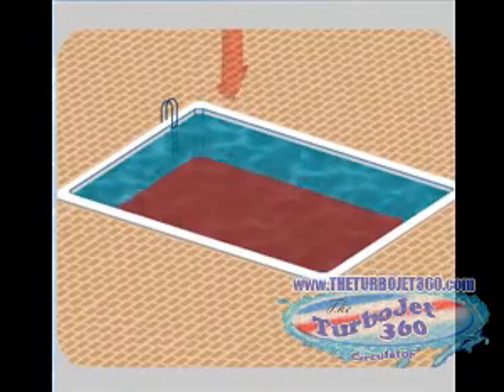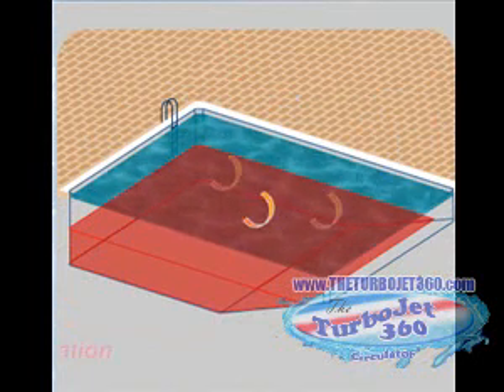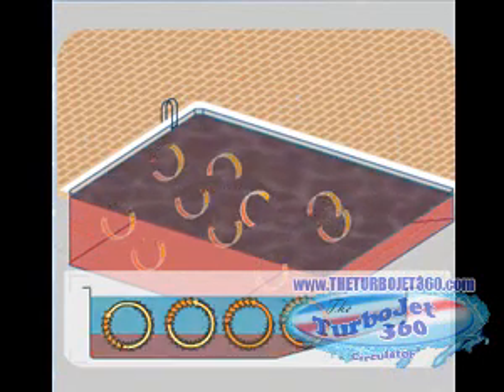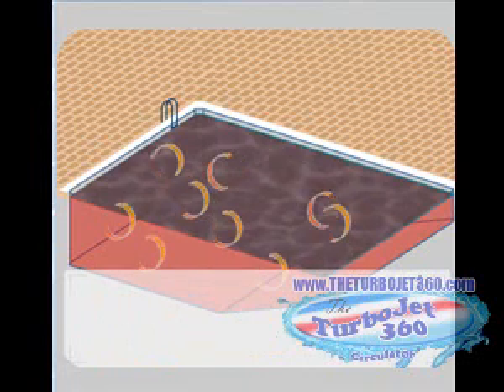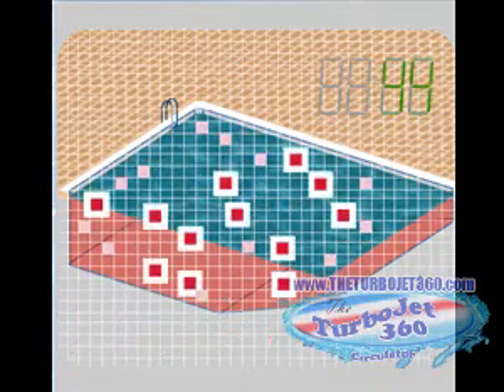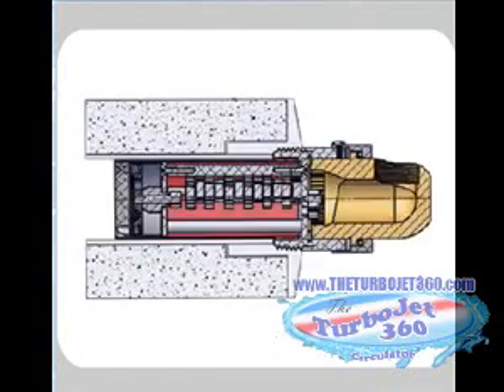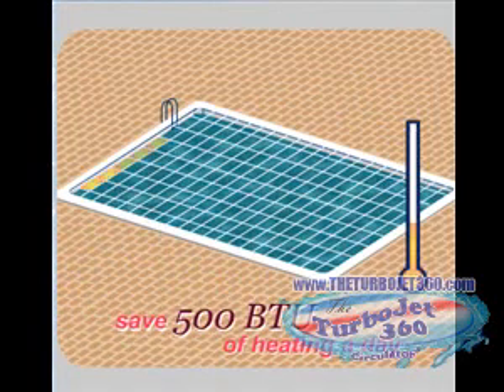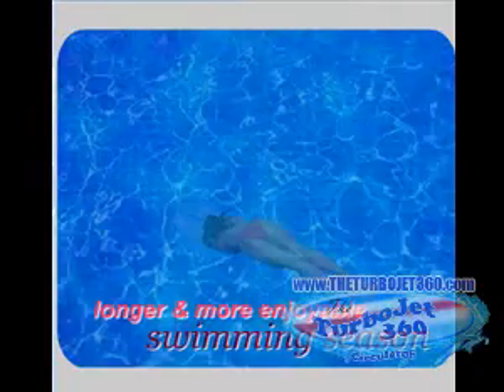How The Turbo Jet 360 Works | Revolutionary Swimming Pool Technology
With the latest technology in swimming return fittings and swimming pool jets, it is hard to determine what will save you the most money when it comes to proper circulation. The Turbo Jet 360 Circulator is revolutionizing swimming pool technology by pumping about 1500% more and saving 1/3 energy efficiency with the patented technology